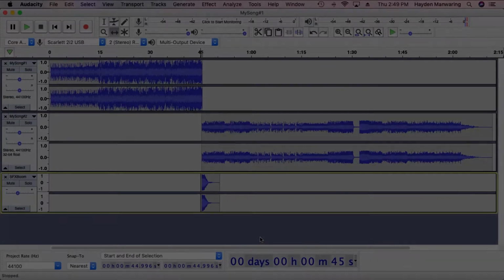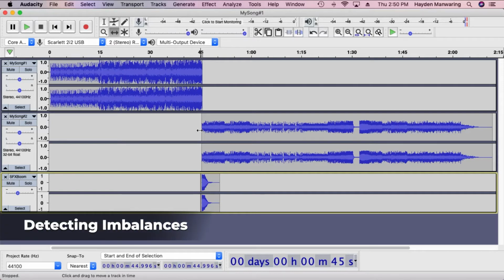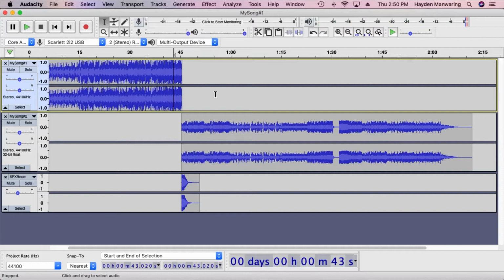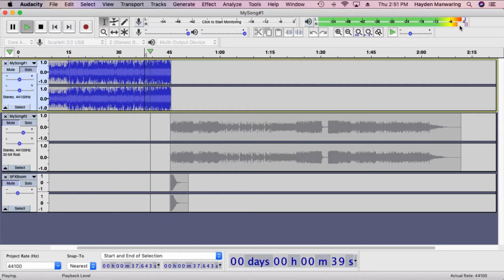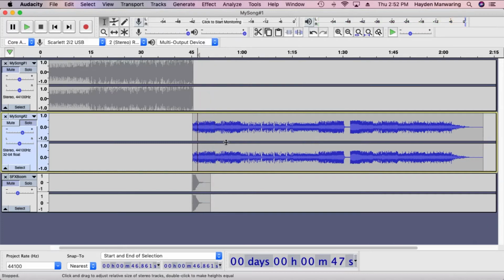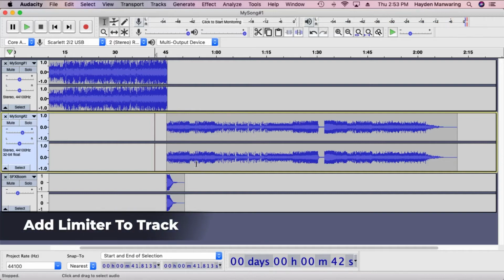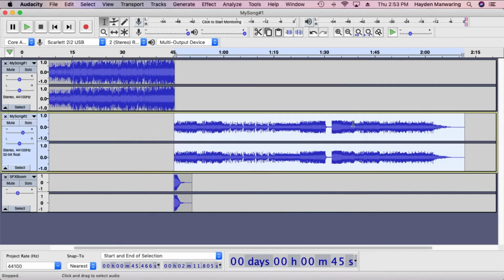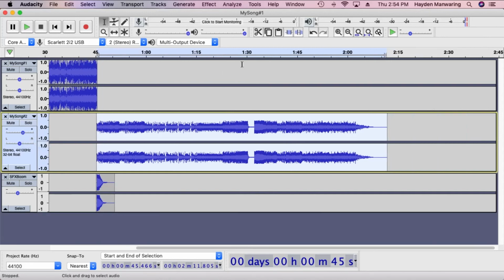Properly Balance Your Mix - Audacity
In this tutorial you will learn how to properly adjust levels and balance your mix in Audacity. Learn to mix and edit music for your dance routines, like a pro.

Topics for quick reference:
DETECTING IMBALANCES - 0:38
MATCHING TRACK VOLUMES - 1:42
ADDING A LIMITER TO YOU TRACK - 2:51
RECAP - 4:01